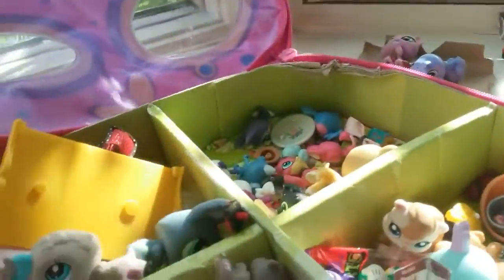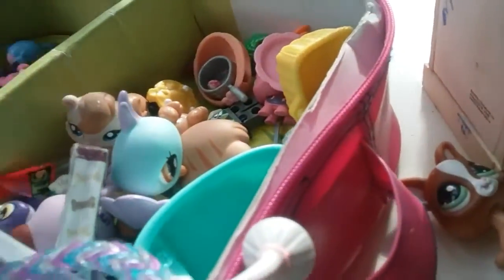August 5, 2017